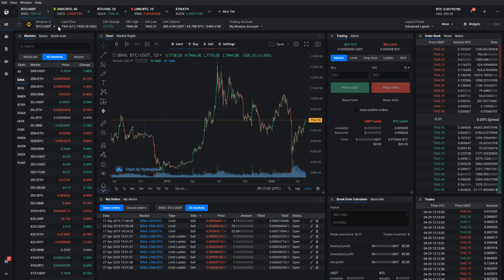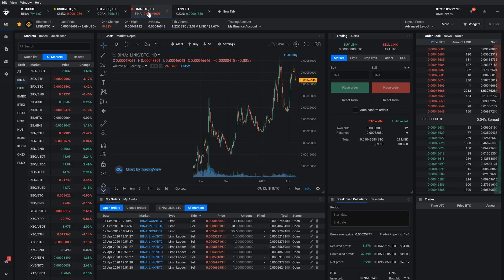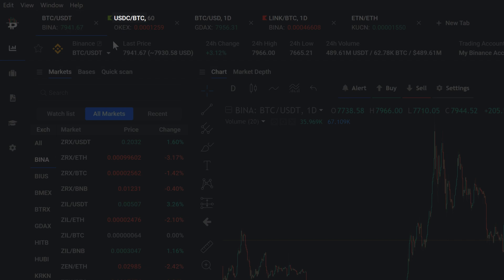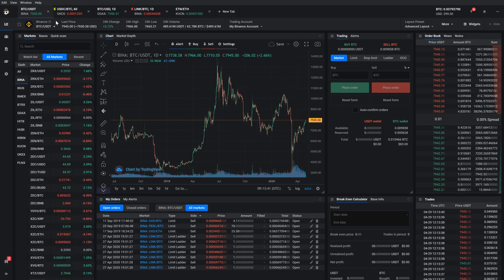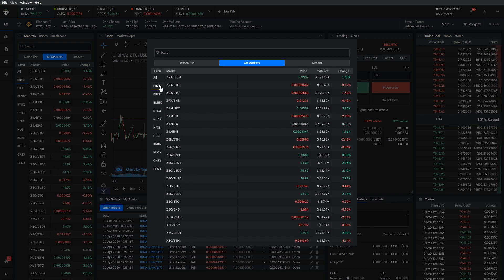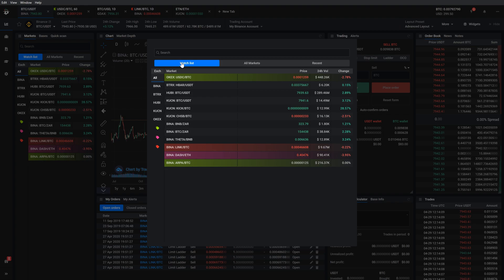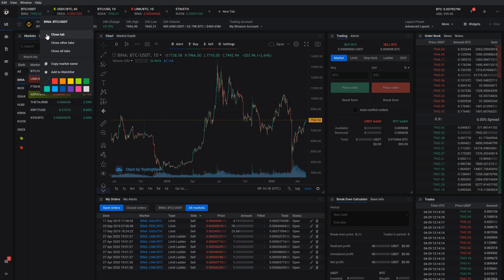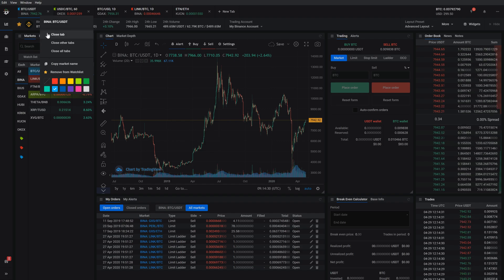Market Tabs | Crypto Academy | Bitcoin and Altcoin Trading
Altrady - Crypto Academy brings you a step by step process to set up your Altrady crypto trading experience!

Join traders community and ask them why Altrady is the best crypto trading platform in 2020

MARKET TABS

When you open the trading page for the very first time, you see a couple of popular markets open on top of the screen.

Market tabs allow you to open multiple markets so that you can jump between different markets without hassle.

On a market tab, you can find some details about the market, such as:

the market name
chart resolution
exchange name
current price (it can be green, red or grey depending on if it is rising, dropping or the same as 24 hours ago)
if the market is added to a watch list and has a color tag assigned, you will see it on the tab.
Open a new market

To open a new market click the new tab button.
It will open a modal window with all available exchanges and markets.
You can search for the market by typing exchange currency or pair name.

On the left side you can switch between the available exchanges for quicker navigation.
If you want to access the markets that you have added to a Watch list, just click the tab on top.
You can also find your previously opened markets under the recent tab.
It shows you the last 20 markets that you have opened.

You can also right-click any tab to open a menu, for fast access to:

close the selected tab
close all other tabs
close all tabs
copy the market name; add the selected market to your watch list; or assign a color tag to the market on your watch list for better sorting.